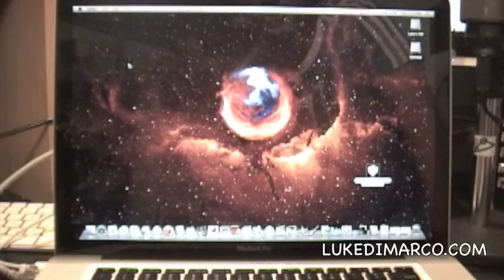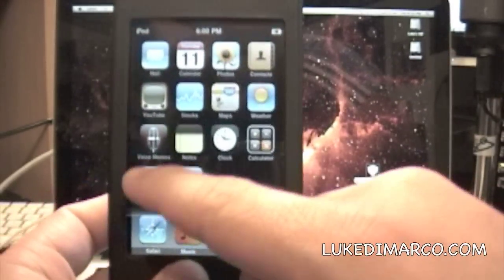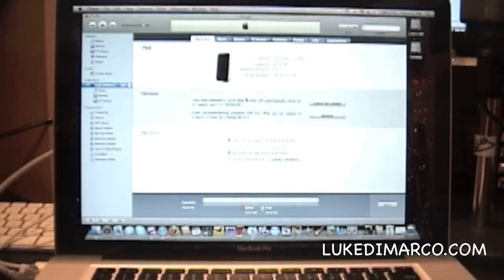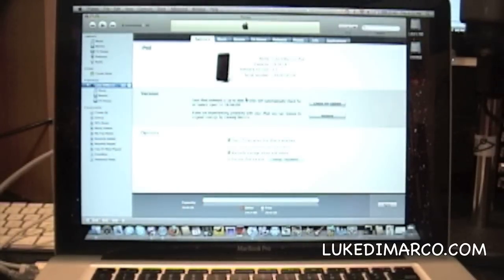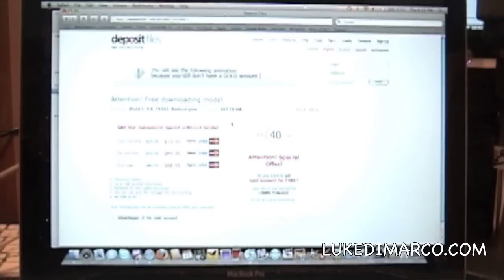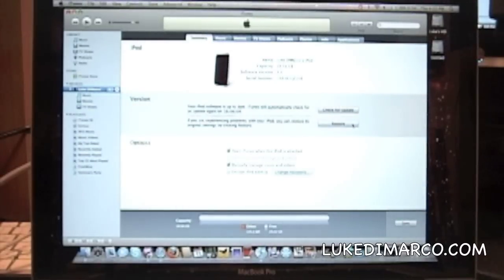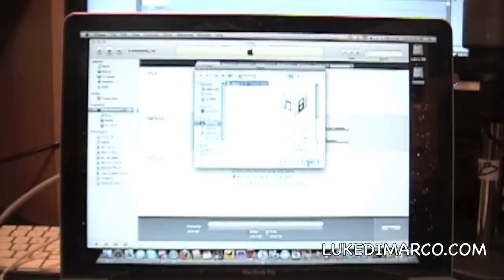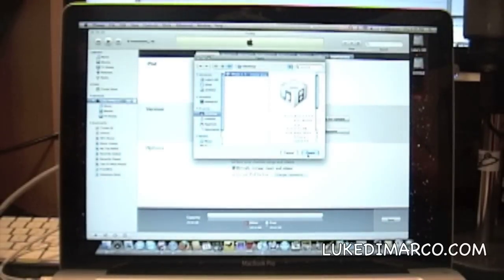How to Get Final iPod 3.0 Firmware for Free! Official Release! (No Beta or GM)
- This is a quick video I did to show you guys how to get iPod 3.0 software without having to pay for it. it is quick, easy and simple. All you need is iTunes 8.2 and an active internet connection.

IF YOU HAVE JAILBROKEN YOUR IPOD/IPHONE AND WANT TO KEEP THE JAILBREAK, DO NOT UPDATE! THIS WILL GET RID OF YOUR JAILBREAK.